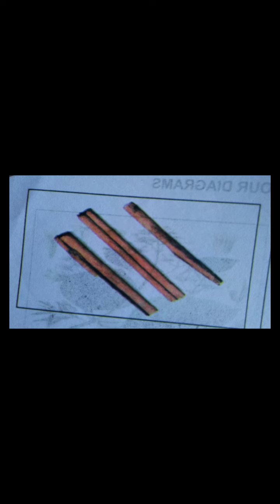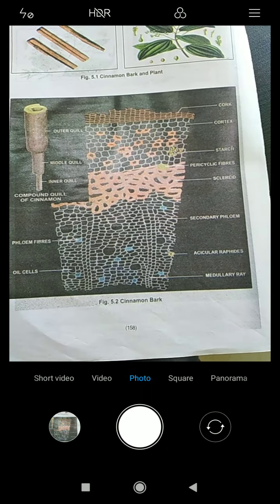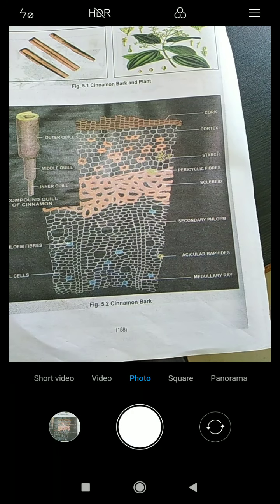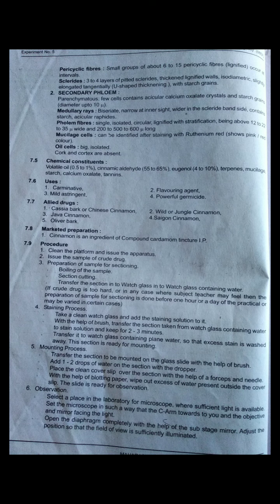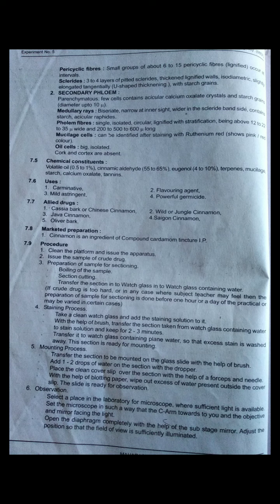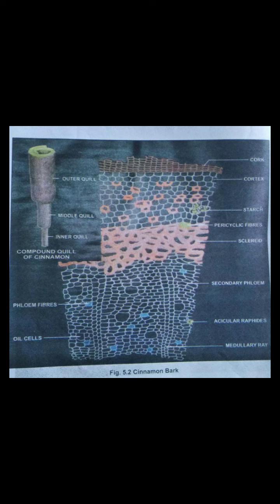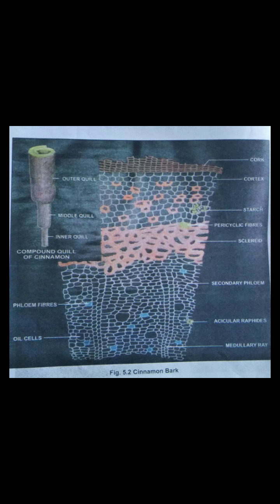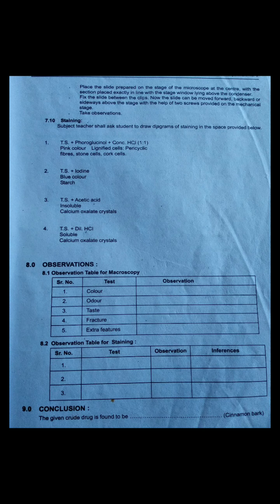Pharmacognosy practical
Experiment no.5